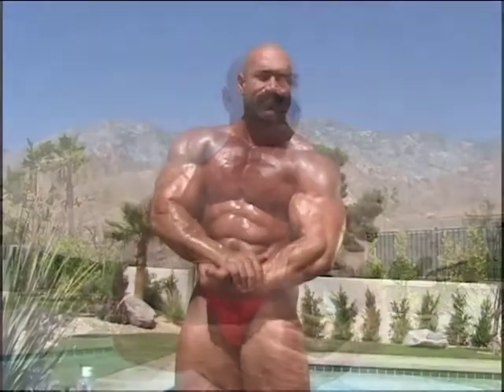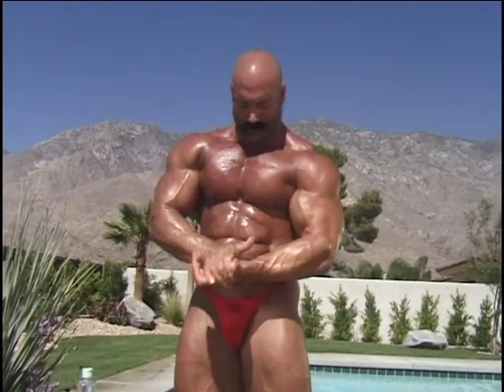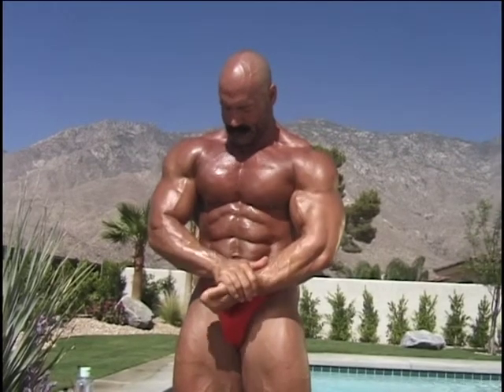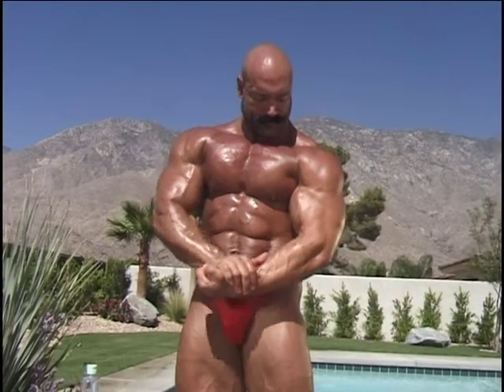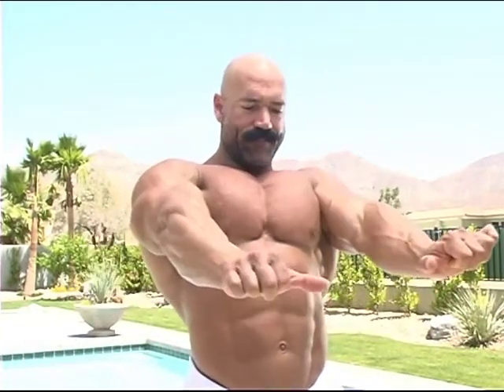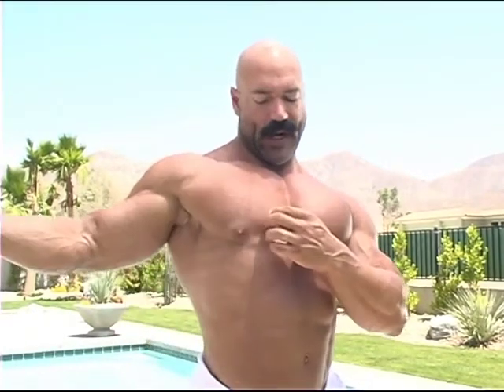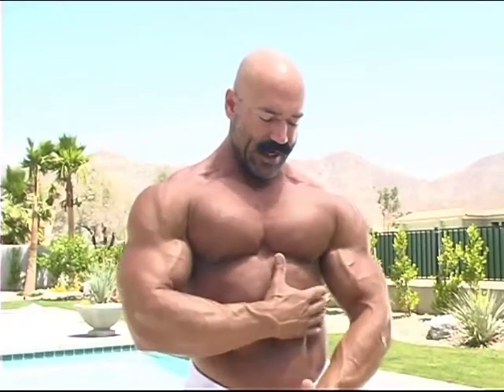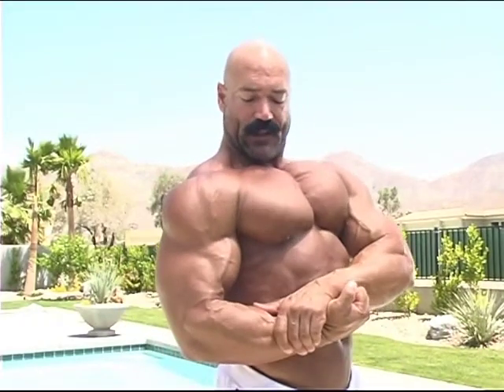Rusty Jeffers - Building A Competitive Body (Bodybuilding)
Masculine and gigantic bodybuilder Rusty Jeffers (aka. Carl Hardwick) teaches you the very chest, biceps and triceps routine he personally uses to create his enormous and vein popping physique! He is a true man's man and demonstrates with his ripped, pumped and gigantic body, exactly how each muscle group responds to his explosive workout routine.